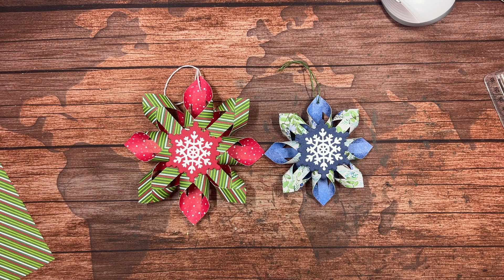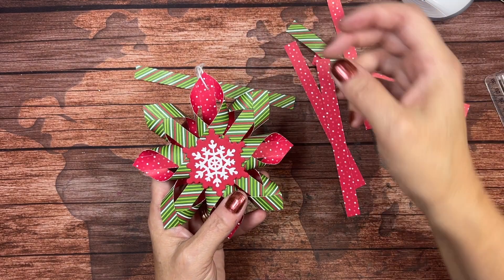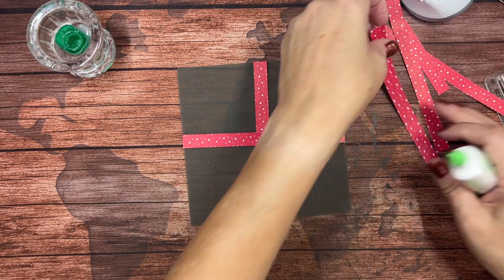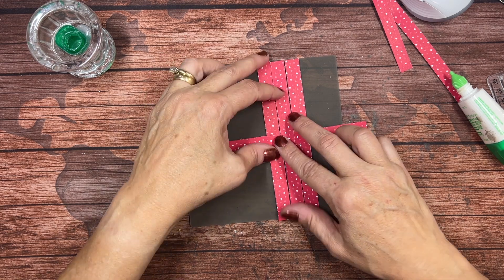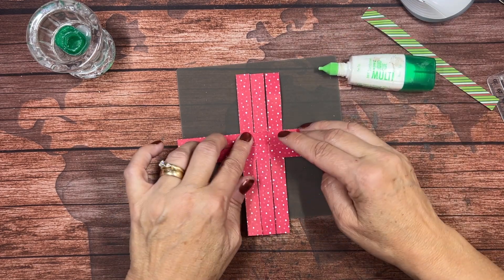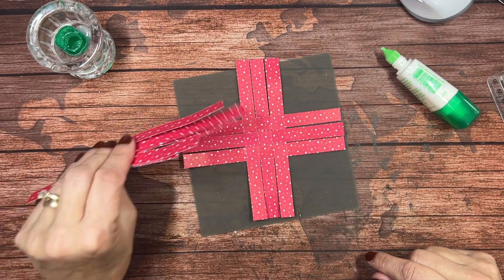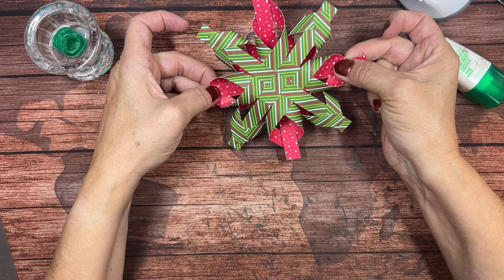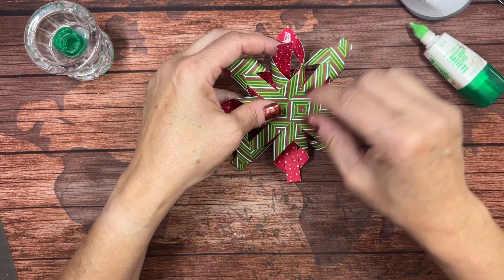On the FIFTH Sunday of Christmas in Mrs. Rogers' Stamperhood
On the fifth Sunday of Christmas, Sharon shared with me...a Scandinavian Star Ornament. This is so simple to make and, best yet, it only takes a 6" x6" square of DSP (or 4.5" x 4.5" if you'd like to make the smaller one). I used  Stampin' Up!'s Take a Bow DSP for the larger ornament and Winter Meadow DSP for the smaller one. The One of a Kind dies from the Sept-Dec Mini Catalog made for a beautiful center.

These not only look gorgeous hanging from your tree, but also as a package decoration.

Add yourself to my email list to receive the downloadable project sheet to add to your binder of ideas.